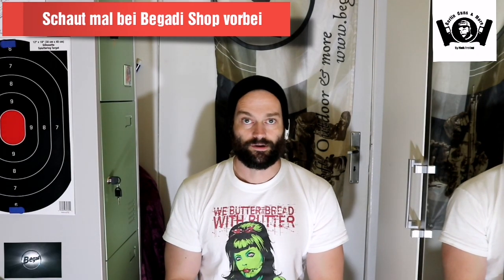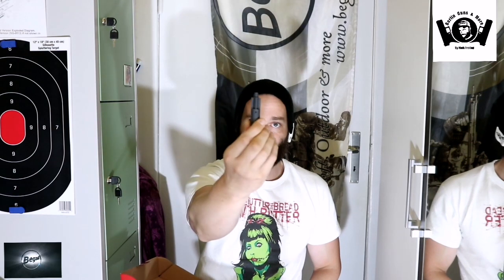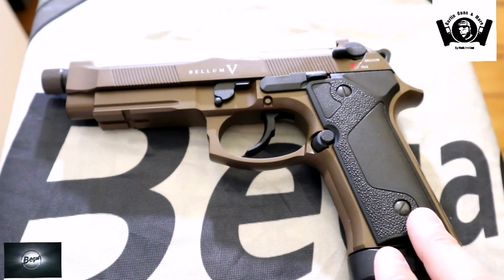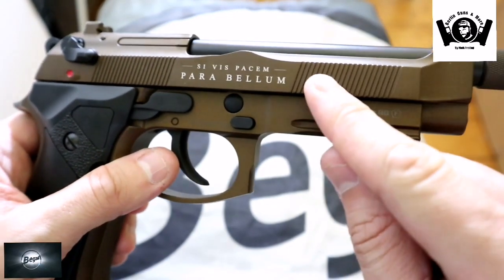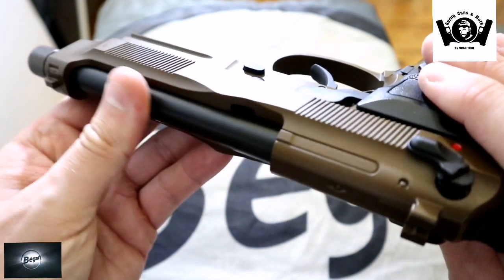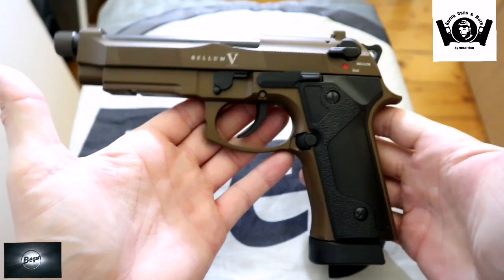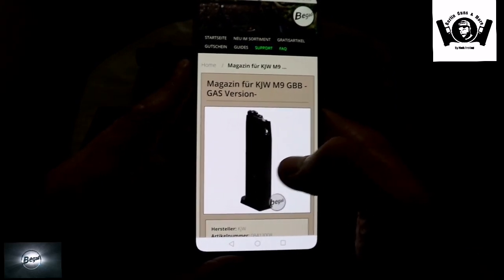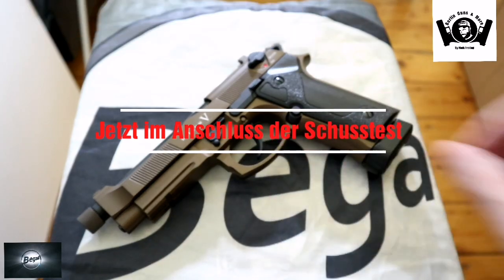Secutor Bellum V 6mm CO2 Review und Schusstest